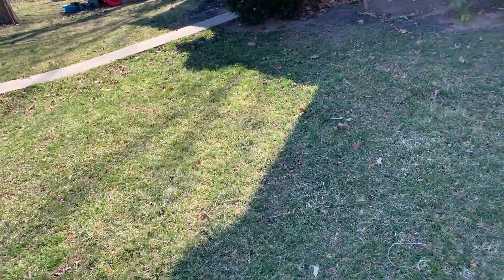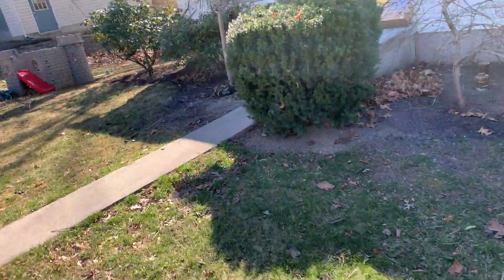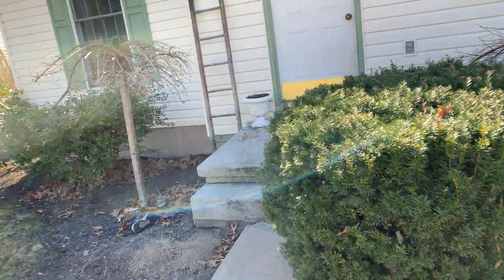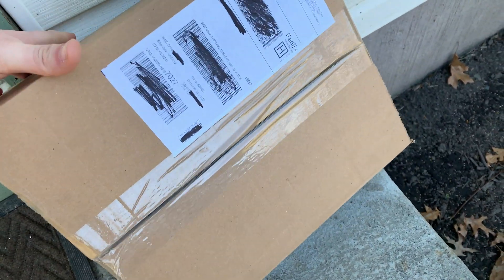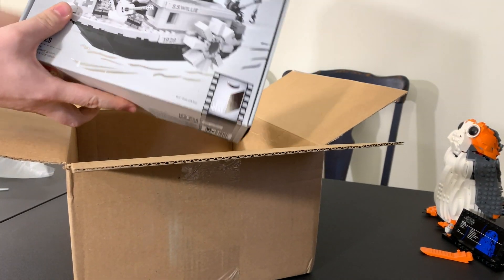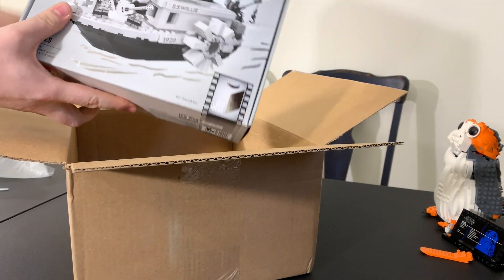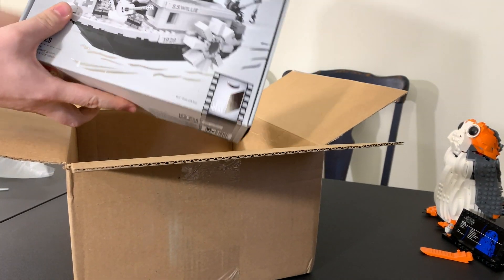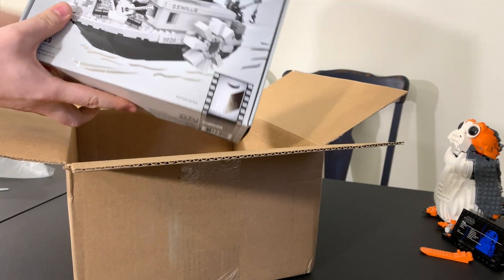We got the LEGO Steamboat Willie for $0.00?!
We got the LEGO Steamboat Willie and didn't have to pay for it... but there's a catch. :) Lego 21317